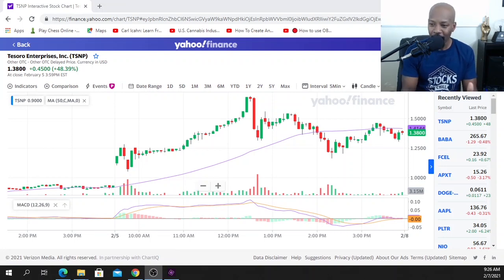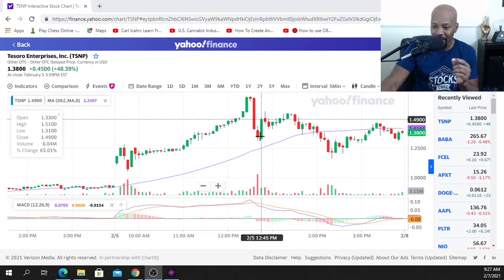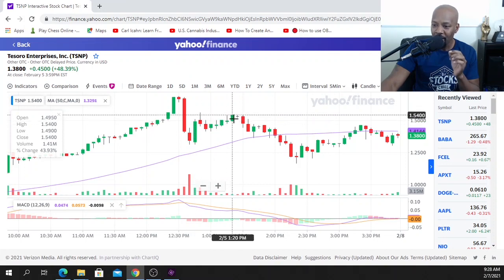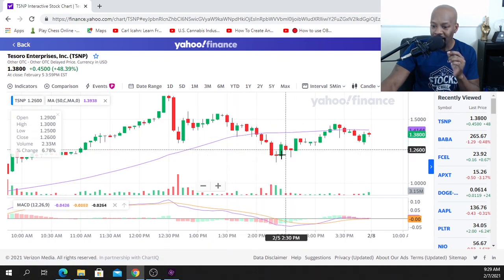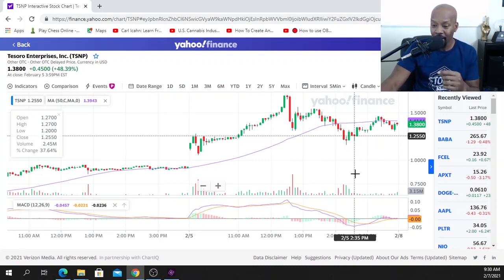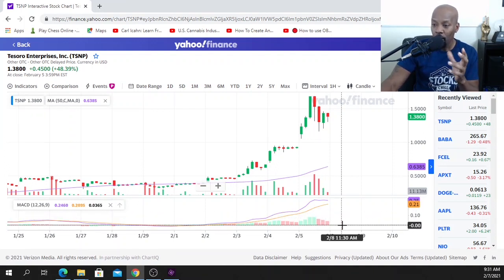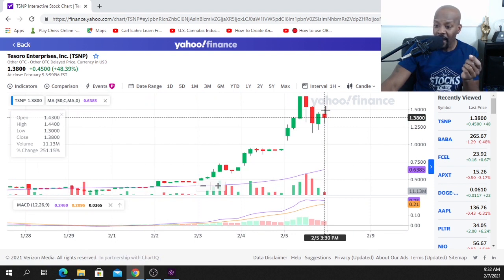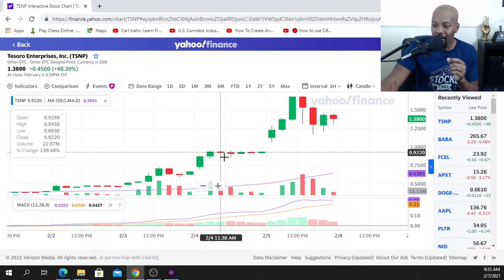TSNP Crazy Gains! What's Next?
Will TSNP continue full steam ahead? What's next for Team HUMBL.. Should we buy  more shares on Monday?

Video by Brehon Mills

Favorite Books:
The Magic Of Thinking Big.
The Seven Spiritual Laws Of Success.
The Richest Man In Babylon.
The Millionaire Next Door.
The Automatic Millionaire.
The 7 Habits Of Highly Effective People

Brehon Mills is currently a Business Unit Leader for Altria, a fortune 200 company.  Brehon manages people, processes, and equipment. He coaches, mentors, and leads highly effective teams in business, logistics and problem solving initiatives.

Brehon is a Certified Business Professional in Leadership with the International Association of Business Professionals.

 Brehon is an Army veteran.